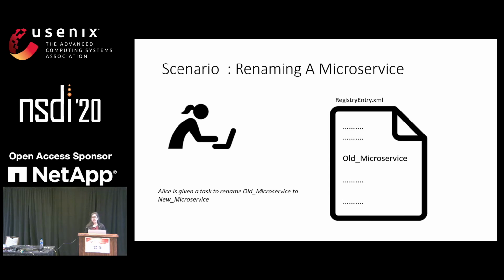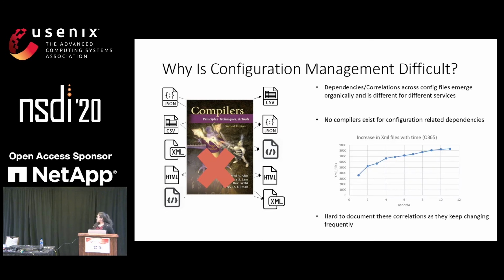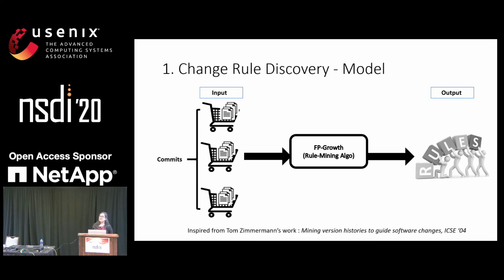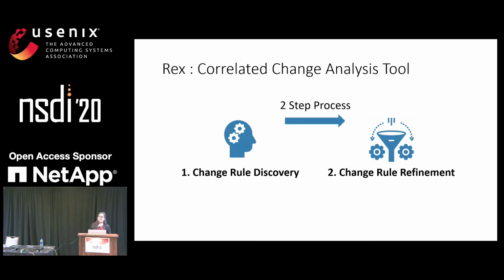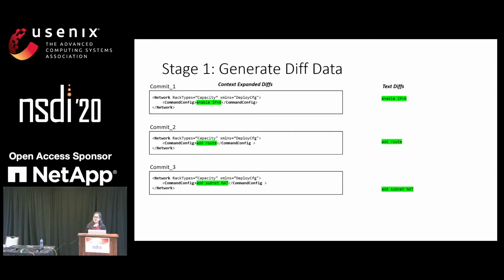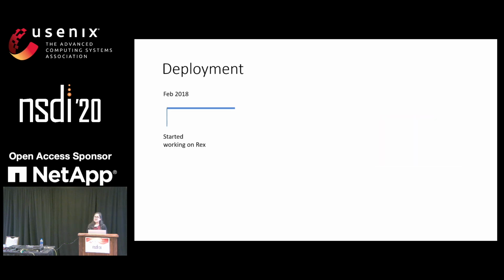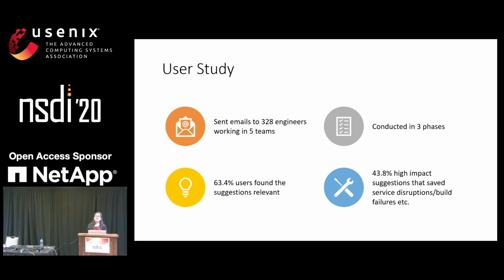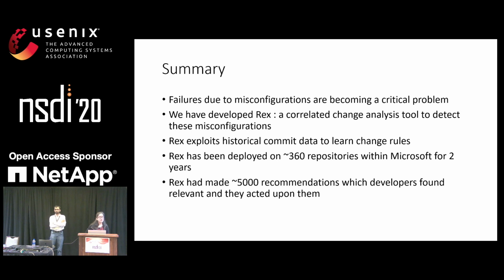NSDI '20 - Rex: Preventing Bugs and Misconfiguration in Large Services Using Correlated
Rex: Preventing Bugs and Misconfiguration in Large Services Using Correlated Change Analysis

Large services experience extremely frequent changes to code and configuration. In many cases, these changes are correlated across files. For example, an engineer introduces a new feature following which they also change a configuration file to enable the feature only on a small number of experimental machines. This example captures only one of numerous types of correlations that emerge organically in large services. Unfortunately, in almost all such cases, no documentation or specification guides engineers on how to make correlated changes and they often miss making them. Such misses can be vastly disruptive to the service.

We have designed and deployed Rex, a tool that, using a combination of machine learning and program analysis, learns change-rules that capture such correlations. When an engineer changes only a subset of files in a change-rule, Rex suggests additional changes to the engineer based on the change-rule. Rex has been deployed for 14 months on 360 repositories within Microsoft that hold code and configuration for services such as Office 365 and Azure. Rex has so far positively affected 4926 changes without which, at the very least, code-quality would have degraded and, in some cases, the service would have been severely disrupted.